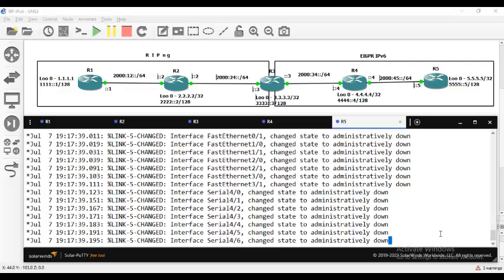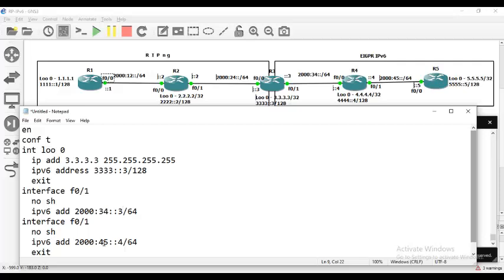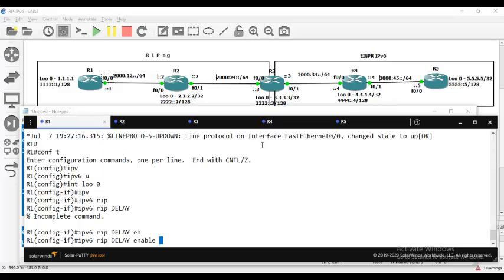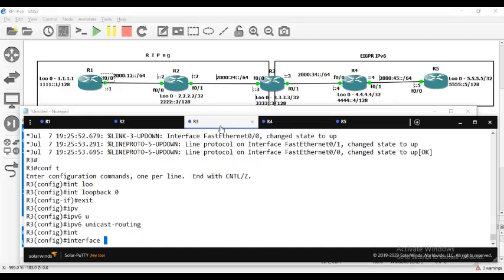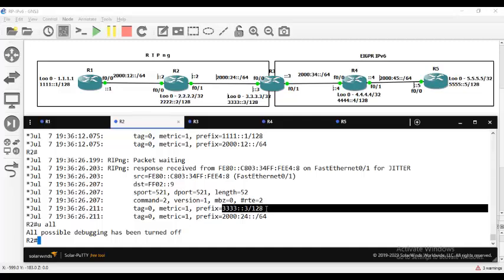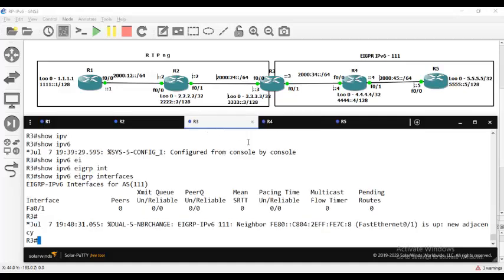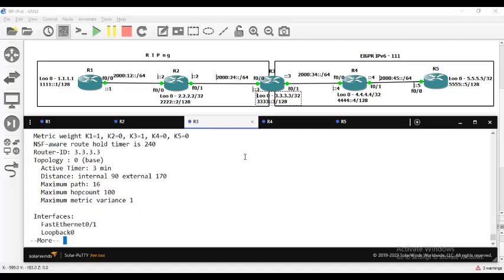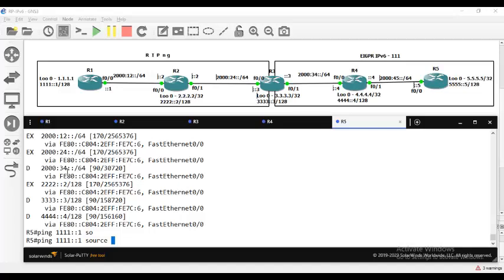61 CCNP107 CCIE COM Routing IPv6 Routing Protocol part 1